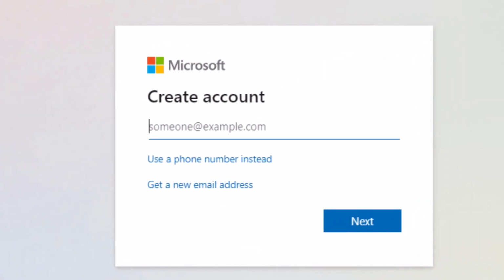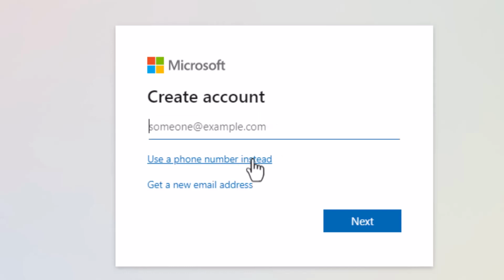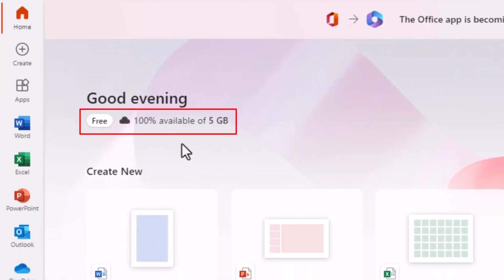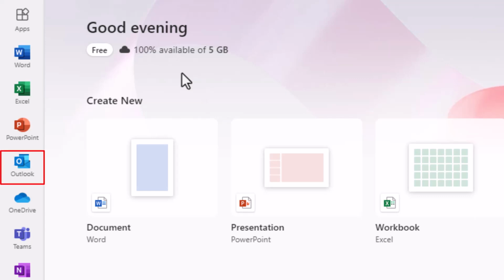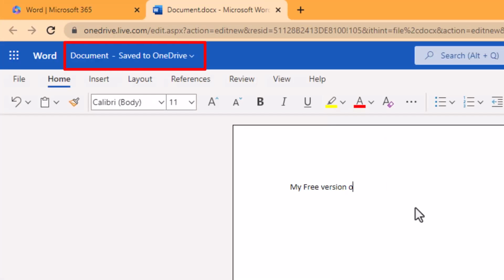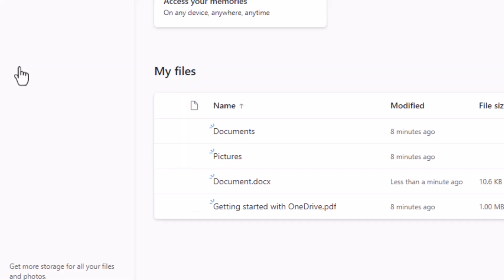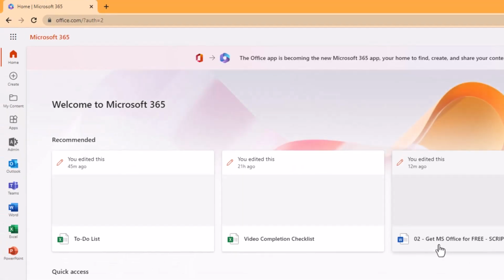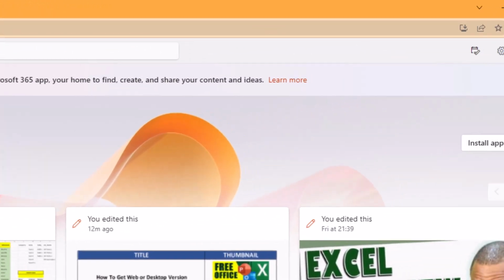Get Access to Microsoft Office 365 Features for Free (Here's How)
Unleash the power of productivity, even on a budget! This video guides you through the world of free options available in Microsoft Office 365. Discover online versions of familiar apps like Word, Excel, and PowerPoint, explore cloud storage options, and learn how to collaborate with others – all without dipping into your wallet. Whether you're a casual user, student, or simply looking for budget-friendly options, this video has something for you!